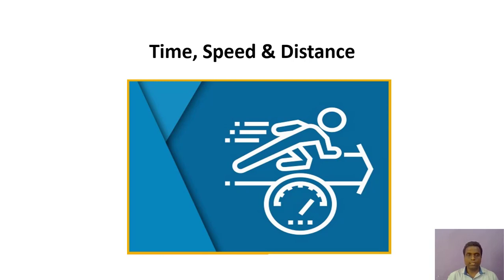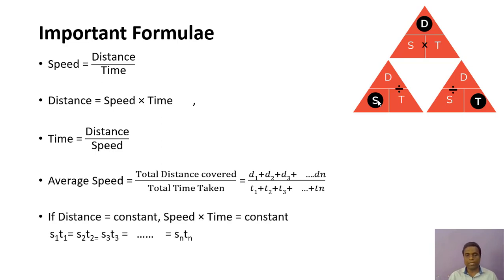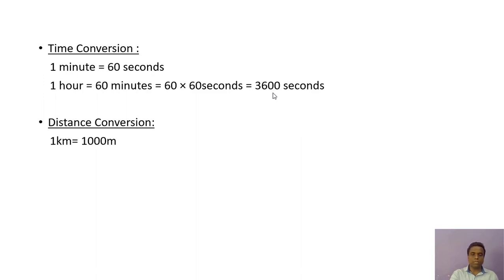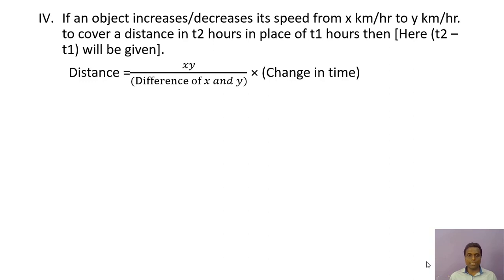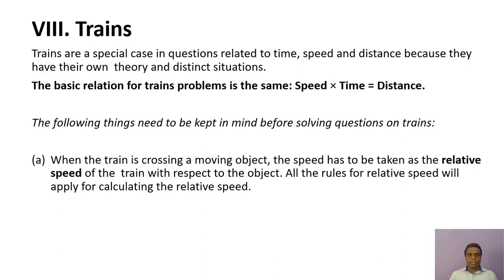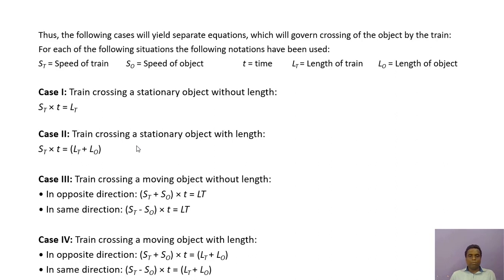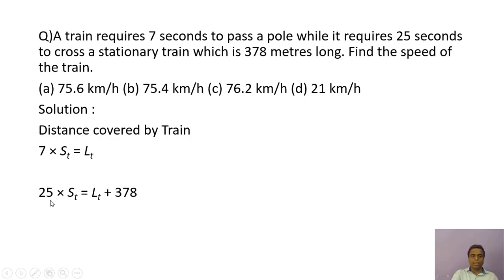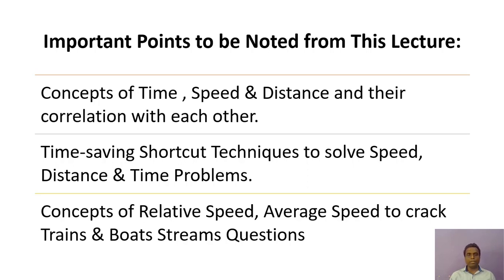Time, Speed & Distance Maths Shortcut Tricks | समय गति और दूरी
Time Speed and Distance Trick | Time Speed Distance Concept/Problems/Solutions/Tricks/Questions | Time speed and distance by | time and distance trick | time and distance formula

Hey!

In this video, we are going to learn the Concept and tricks of Time speed and distance chapter. This unique technique will help you to understand the concept easily. First, we will focus on building concept because Concept_is_Power and then we will move towards the problems and we will solve them.